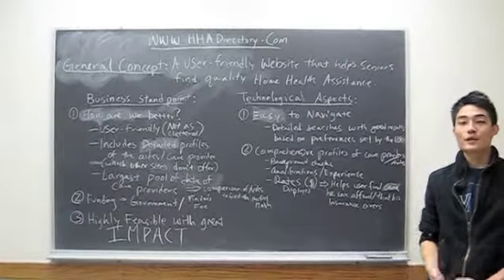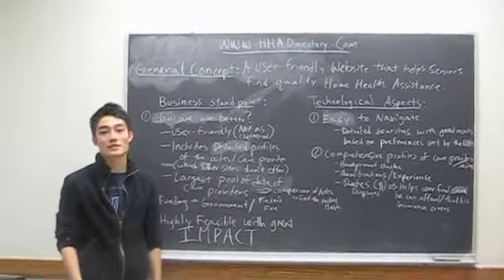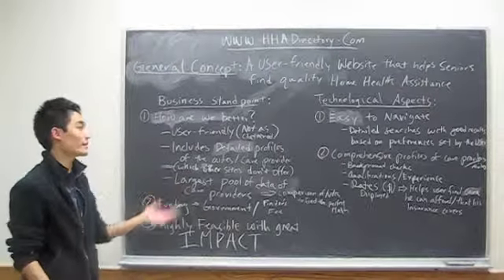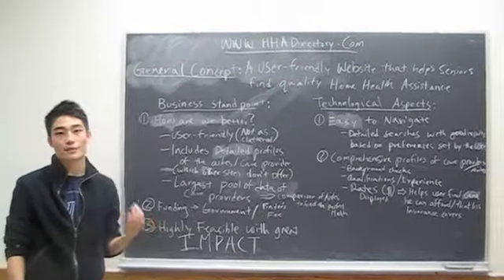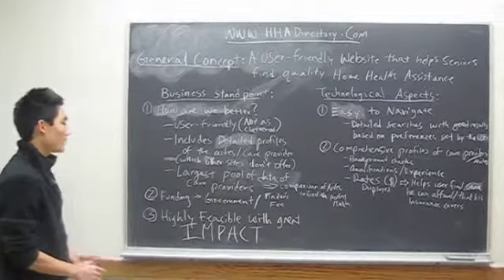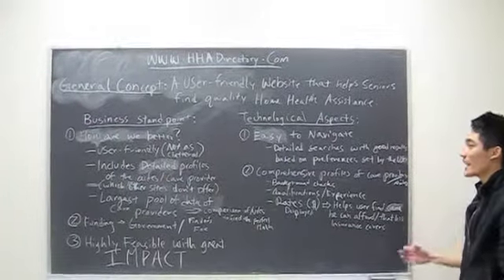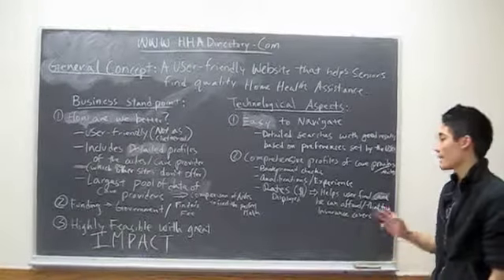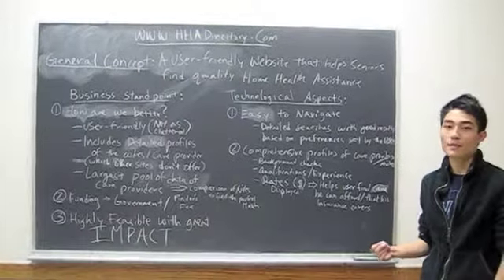HHADirectory.com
By: Gin Cheng, Paola Gadala-Maria, and Thomas Volberg